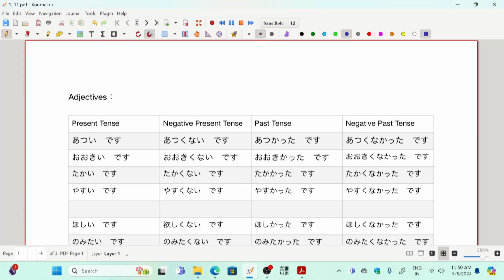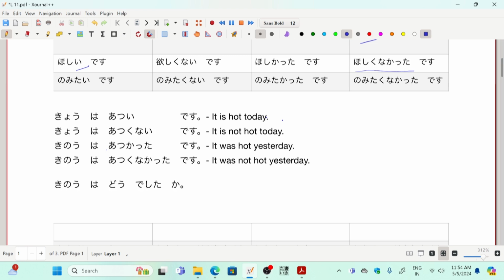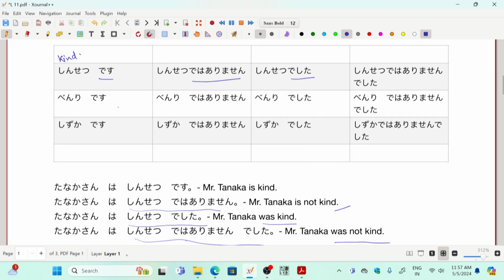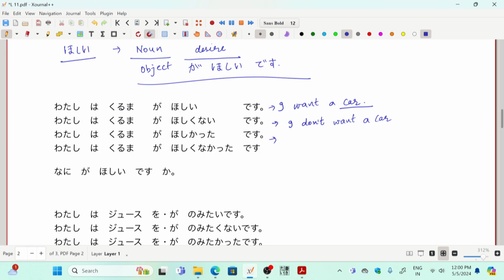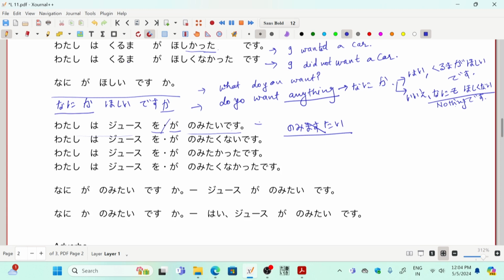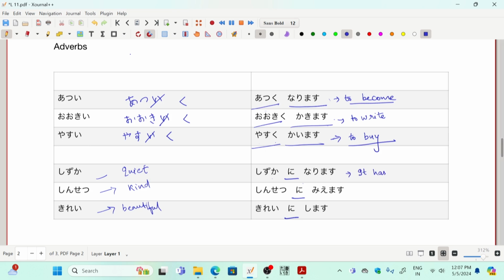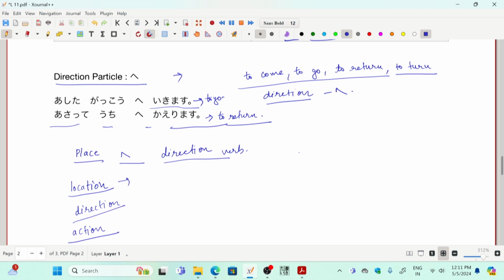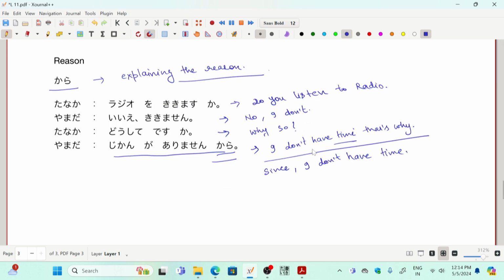Lecture 18 : Revision (Adjectives, Adverb, Hoshii, Verb-Tai Form, Kara)